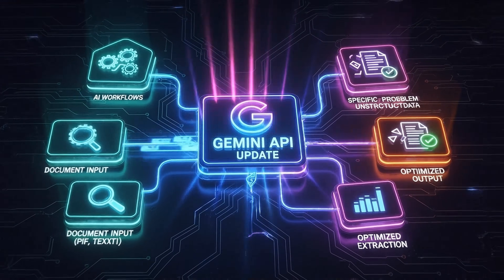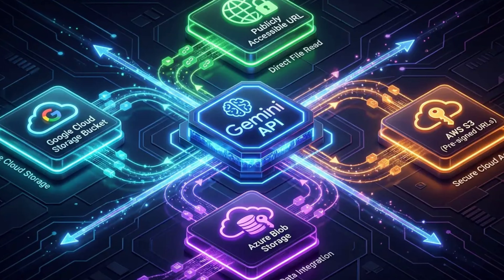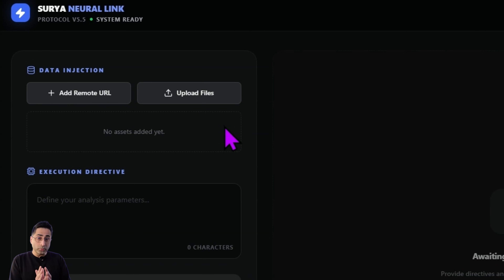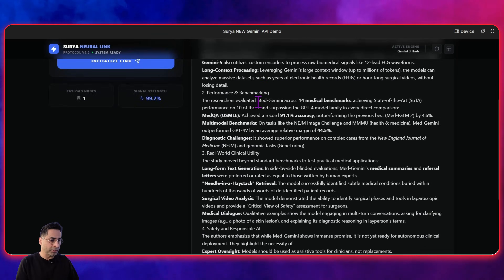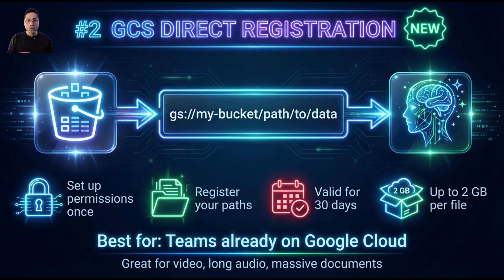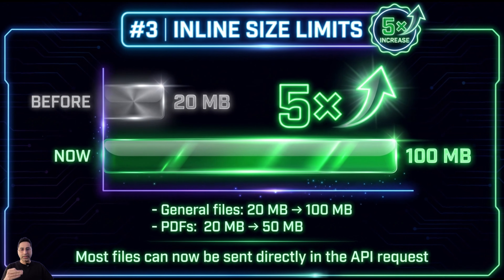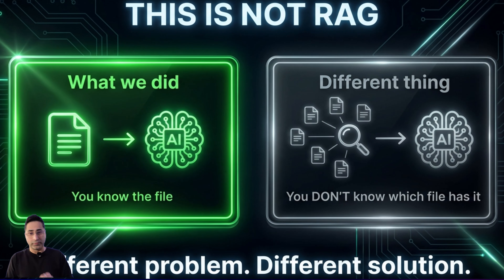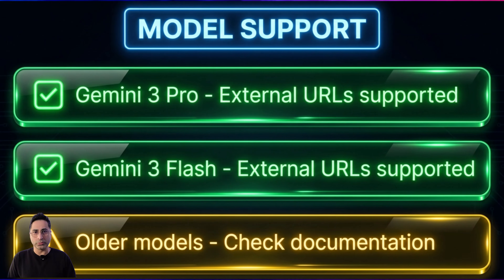Gemini API Update Eliminates Your Biggest Workflow Problem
Gemini API Direct Link Processing Upgrade - Game Changer for Document Workflows!

The Gemini API just got a massive upgrade that completely changes how you handle document processing in your AI workflows. No more downloading and re-uploading files every 48 hours!

In this video, I break down the three major updates:
✅ External URL Support - Fetch files directly from any cloud storage
✅ Google Cloud Storage Direct Registration - Register once, use for 30 days
✅ Increased Inline Limits - 5x increase from 20MB to 100MB

I'll show you a live demo of how these features work and explain exactly how they can streamline your document processing workflows.

📌 CHAPTERS
0:00 Introduction
1:09 Live Demo
2:25 Key Updates Explained
4:20 Summary
5:26 Closing

💡 KEY TAKEAWAYS
• Process files directly from AWS S3, Azure, or GCS without downloading
• 100MB limit per request for external URLs
• 2GB per file for GCS direct registration
• Valid for 30 days (GCS) vs 48 hours (old method)
• Works with Gemini 2.0 Pro and Flash models

This is NOT the same as RAG or Gemini's file search tool. This update is for direct file input where you know exactly which file you want to process.

💬 Have questions about implementing this in your workflow? Drop them in the comments!

GeminiAPI